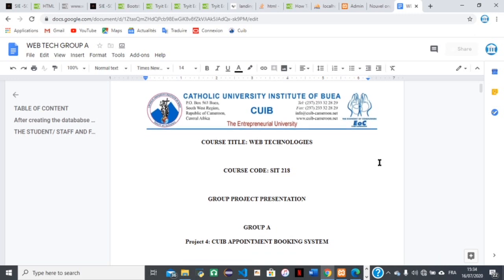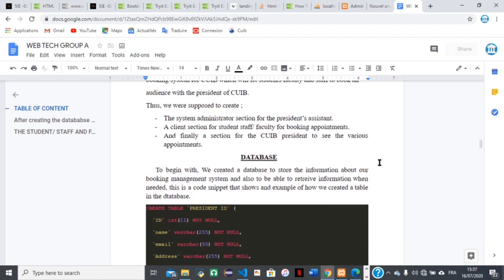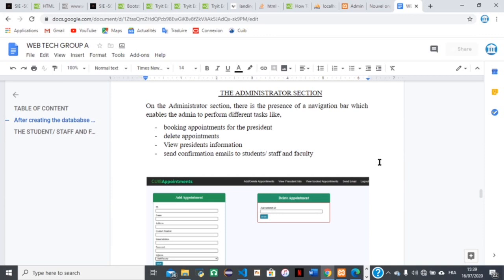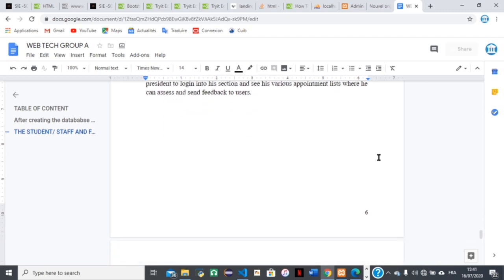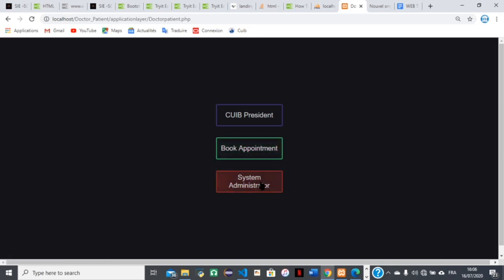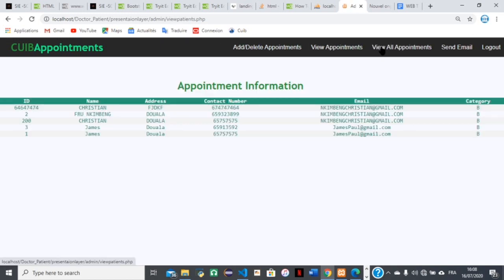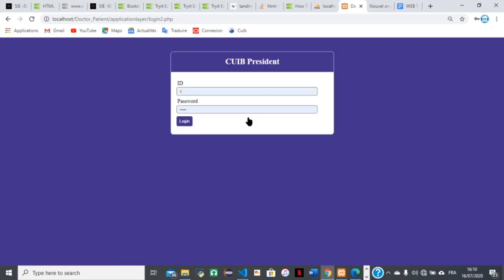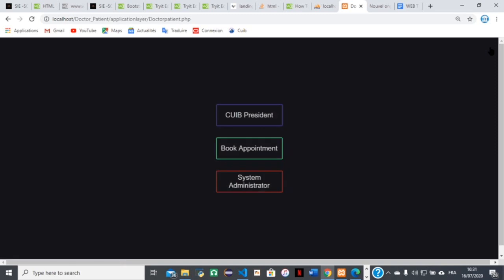CUIB GROUP PRESENTATION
Group A group presentation for SIT 218 o the CUIB appointment booking system